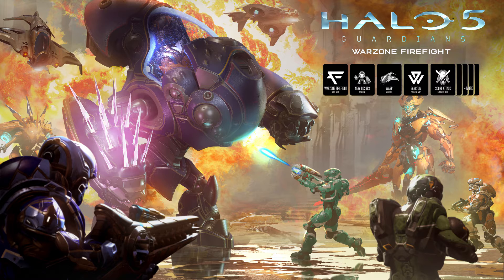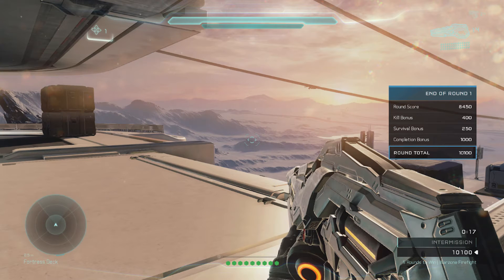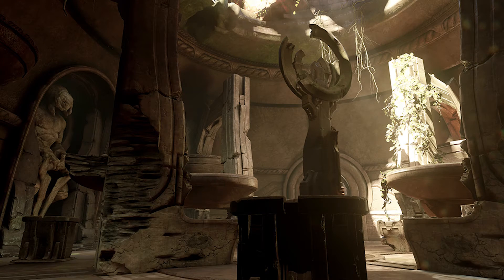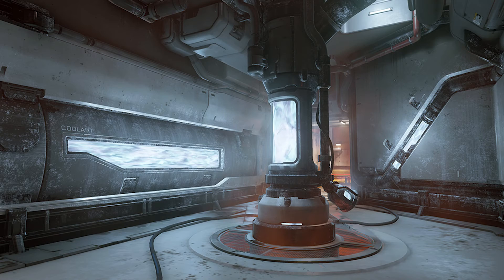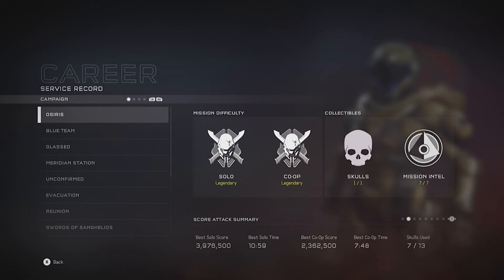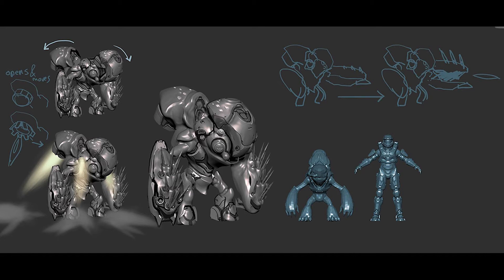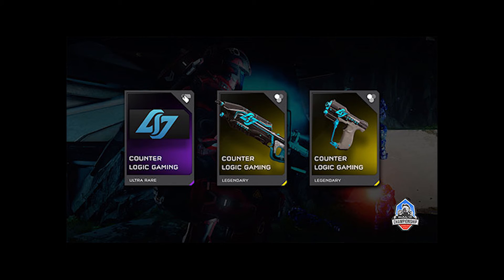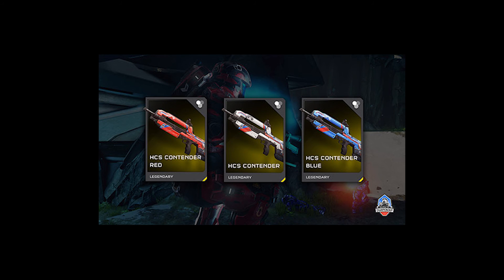HALO 5 WARZONE FIREFIGHT UPDATE VIDEO - 29TH JUNE!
Check out some of the new maps modes and reqs coming in the Warzone Firefight update coming this Wednesday!